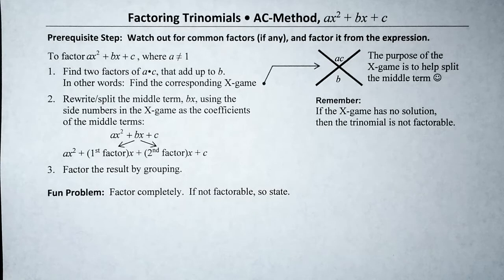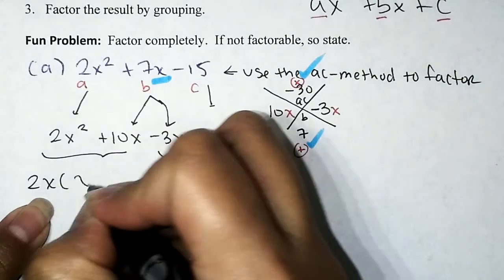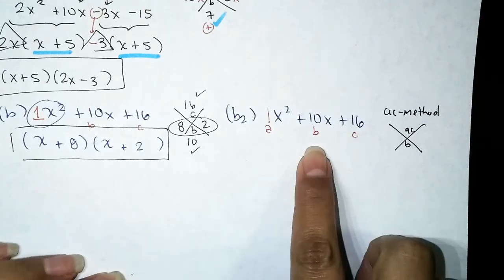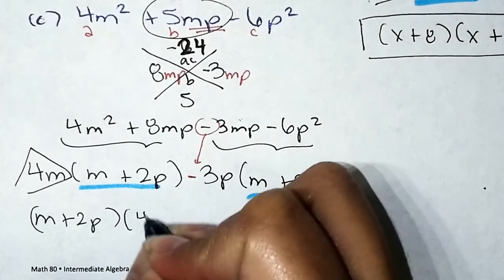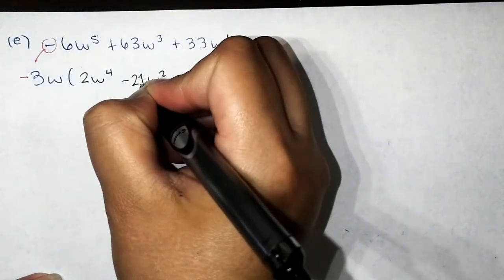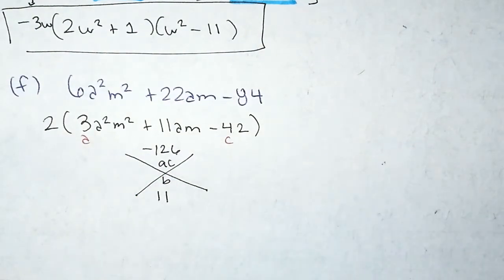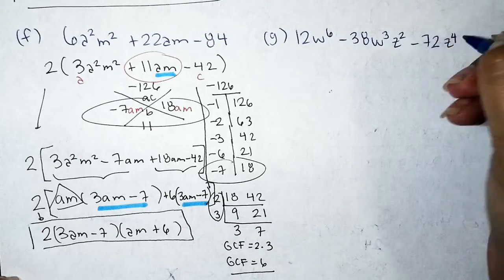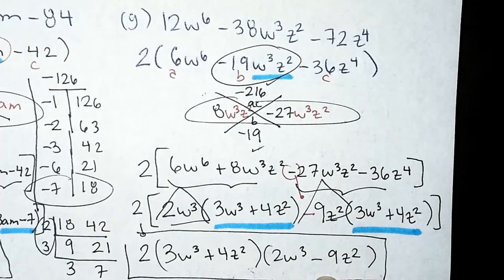How to Factor Trinomials: AC-Method [7 EXAMPLES]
⏰ 𝗧𝗜𝗠𝗘𝗦𝗧𝗔𝗠𝗣𝗦 ⏳
00:00 Introduction
00:25 Problem a
09:45 Problem b
11:50 Problem b₂
16:55 Problem c (Two Variables)
22:50 Problem d (NOT FACTORABLE)
27:19 Problem e (Exponent = 5)
33:55 Problem f (Two Variables)
42:40 Problem g (Two Variables, Exponent = 6)